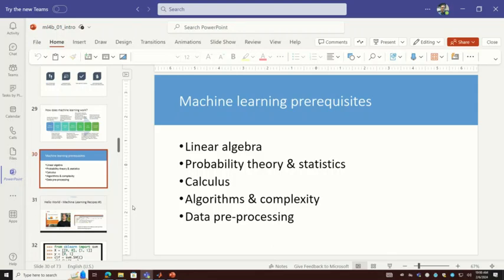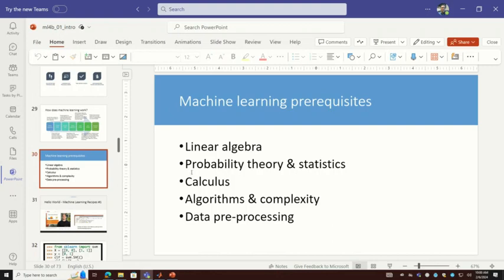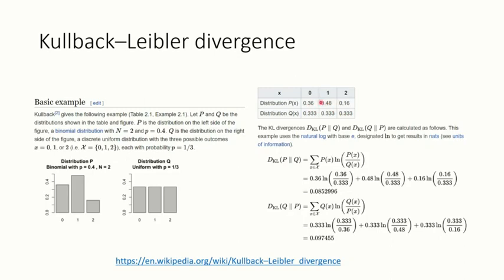06a VIBS 675 06 Feb 2024 A - Probability and Distribution